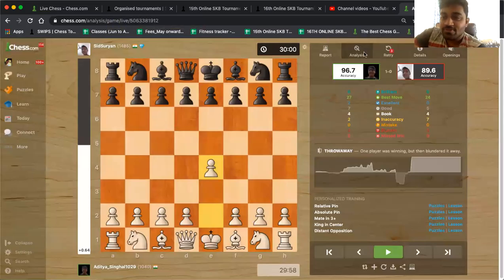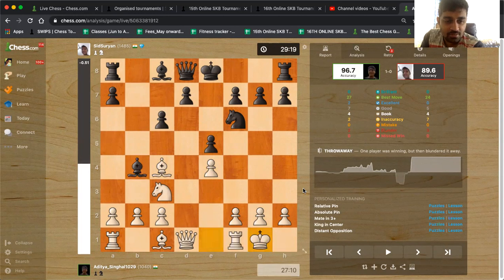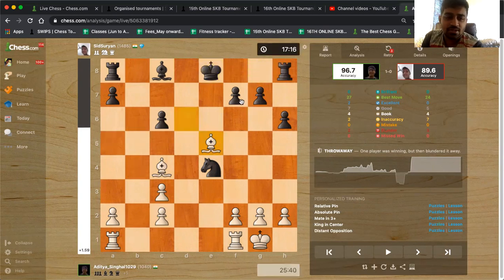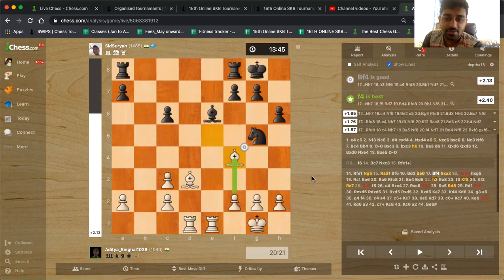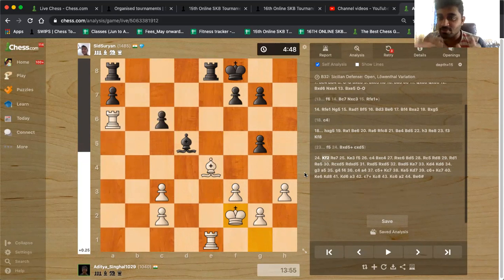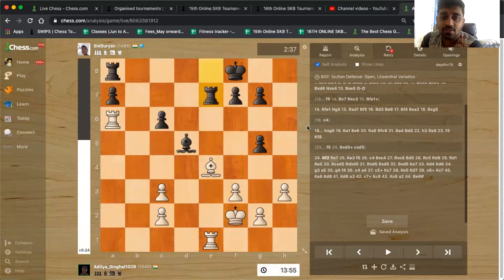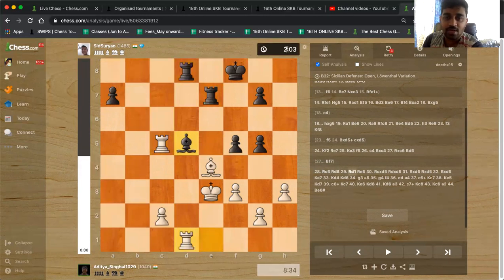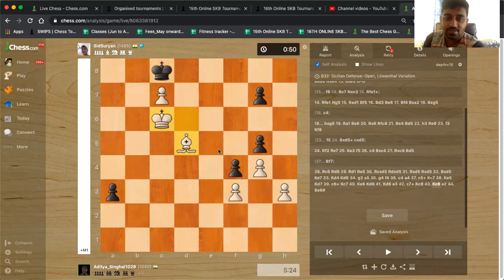R1 Highlight: The big upset - Aditya Singhal vs Sidharth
Round 1 saw a shocking win by Aditya over the 3rd seed. Have an in depth look at their game.